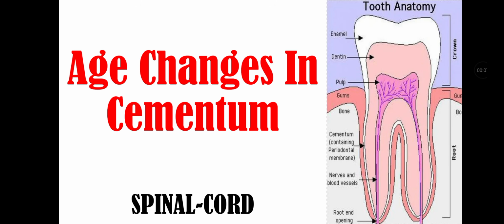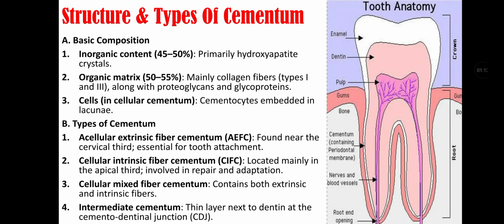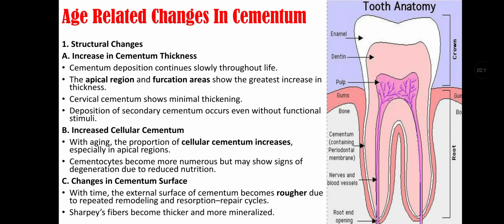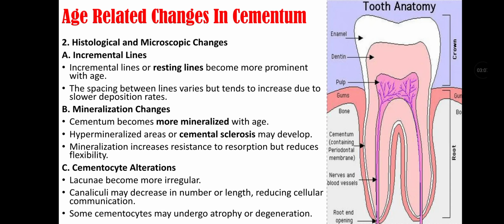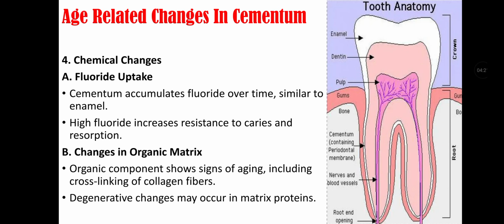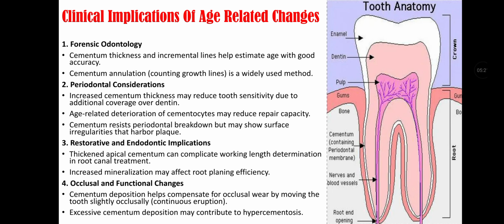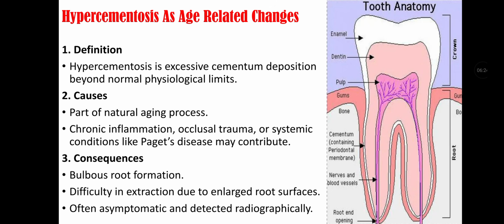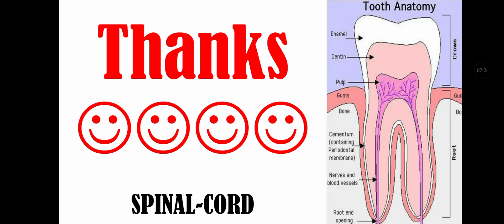Age changes in cementum